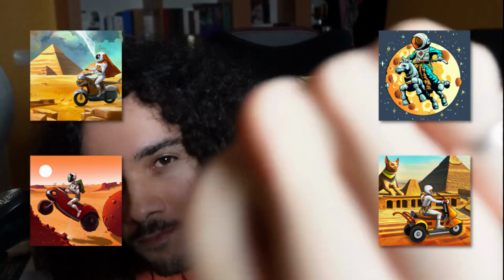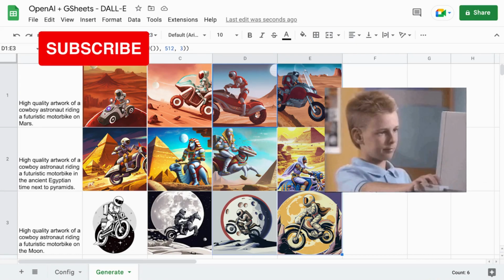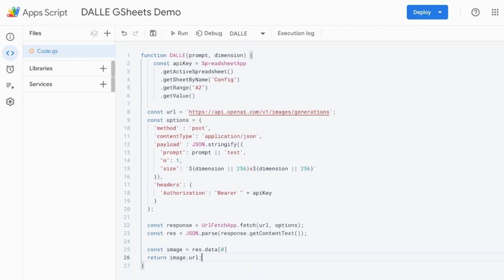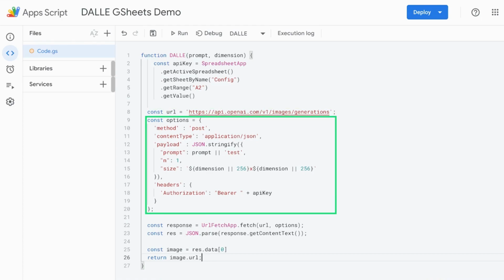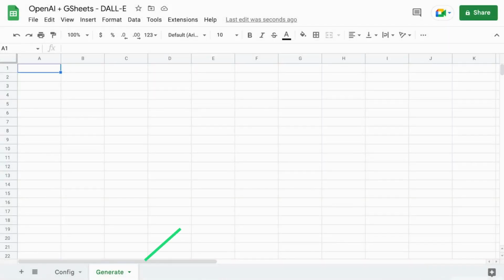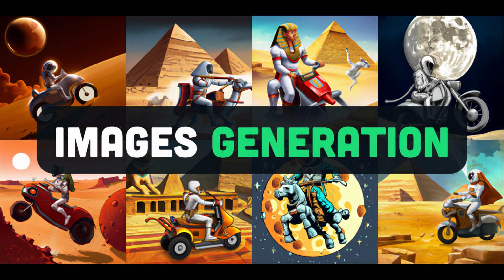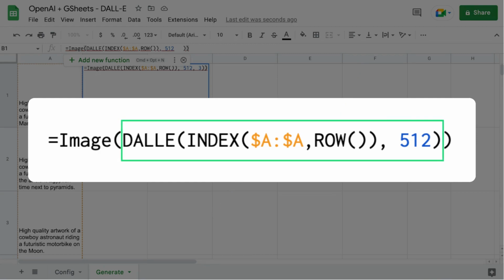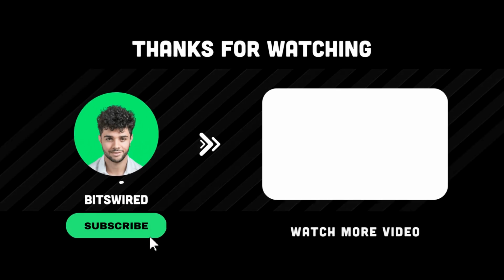🎨 Google Sheets + AI: Instantly Generate Any Images! (DALLE)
In this video, I'll show you how to create a custom formula named "DALLE" to generate amazing images using OpenAI's DALL-E image generation technology directly from Google Sheets. 🔥

 I'll guide you through the step-by-step process of setting up the formul, and then show you how to use it to generate images based on prompts inside your Google Sheets. 📈📊

I'll also share some tips and tricks to help you get the most out of this incredible tool.

So, whether you're a creative professional, a marketer, or just someone who loves exploring new technology, this video is for you! 🤩

So, grab a cup of coffee ☕ and dive right in!

🔗 Link to the Google Sheets (you can copy it and use it directly)

00:00 Intro
00:59 Create The Formula
03:15 Make The Grid Layout
04:03 Generate Images With DALLE